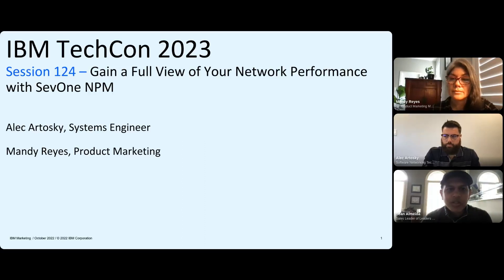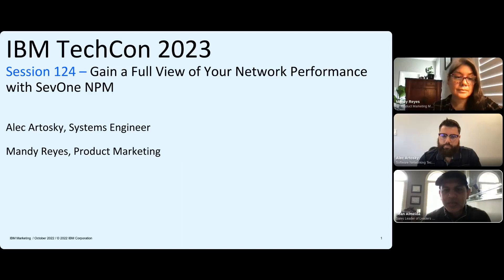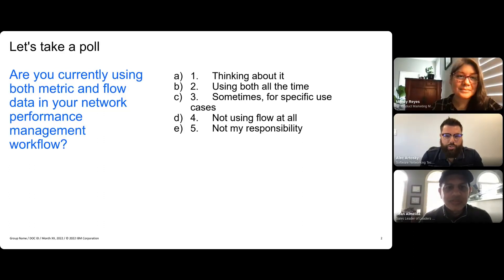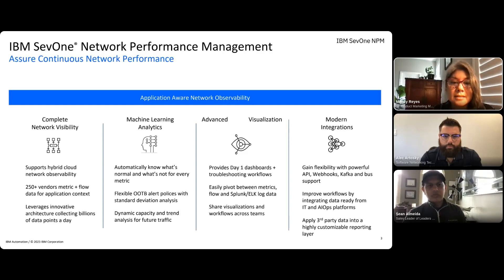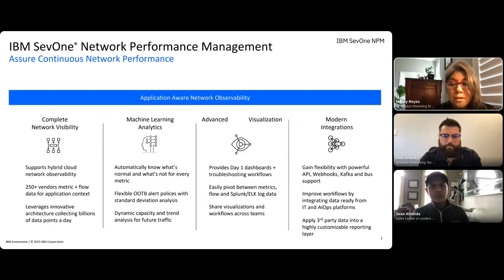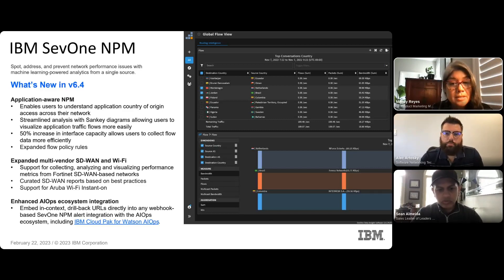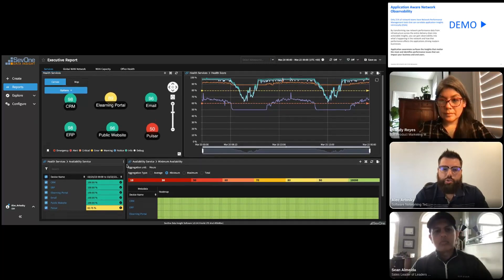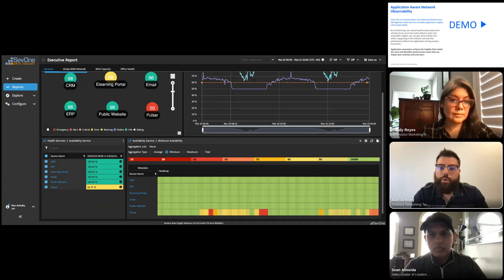124 - Gain a Full View of Your Network Performance with SevOne NPM | TechCon 2023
"Session 124 - Today's dynamic network environments demand a sophisticated solution for managing performance with visibility into the applications driving business. IBM SevOne NPM’s latest release, brings numerous enhancements, including improved application awareness, support for cutting-edge software-defined multi-cloud networks, and deeper integration with the AIOps ecosystem. In this session we’ll deliver a hands-on demo and participants will learn, how IBM can help you:
- Leverage data analysis to troubleshoot a critical issue
- Analyze the performance and availability of the network for an application-centric point of view
- Connect disparate teams through integration
- Optimize IT operations from network performance insights with application context"